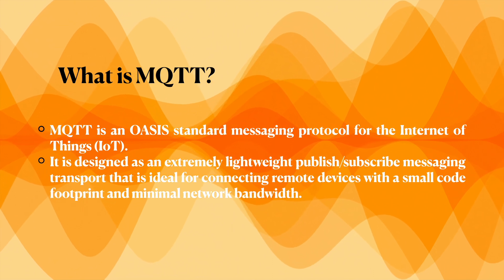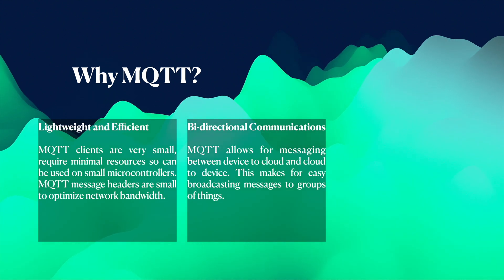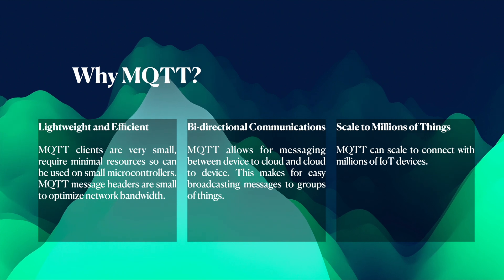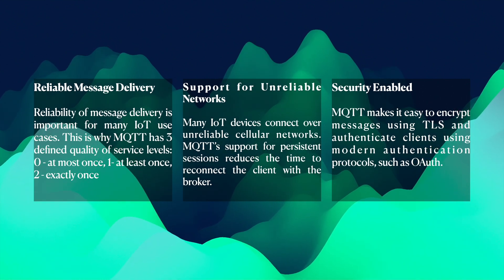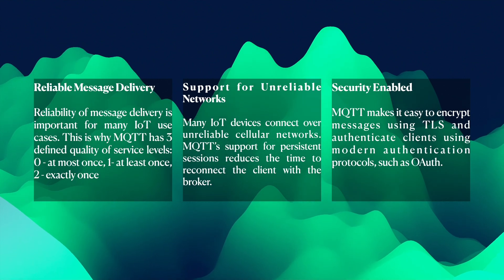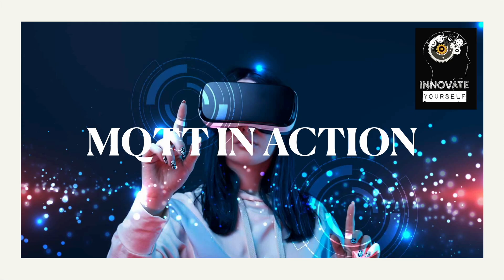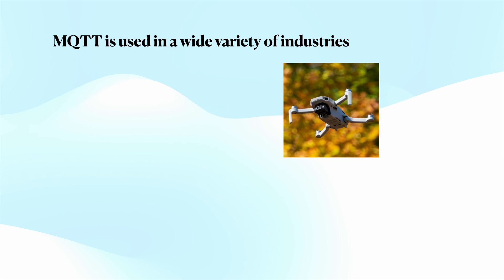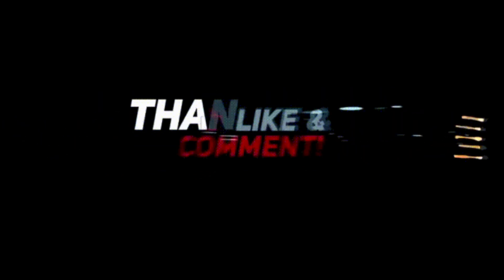Learn MQTT in 3 easy steps?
- What is MQTT?
- Why MQTT?
- What are the types of Quality of Services?
- Working of MQTT
- Importance of MQTT
- Applications of MQTT

SOURCE CODE DETAILS:
🔥 Code Repository ●

Timestamps:
0:00 Intro
0:52 What is MQTT?
2:50 Why MQTT?
5:13 What are the types of Quality of Services?
8:35 Working of MQTT
12:50 Importance of MQTT
14:15 Applications of MQTT
16:20 Outro

1. Python Programming
2. Machine Learning
3. Artificial Intelligence
4. Rasa Chatbot
5. Internet of things
6. Embedded Programming
7. C programming
8. Web development with python
9. Augmented Reality